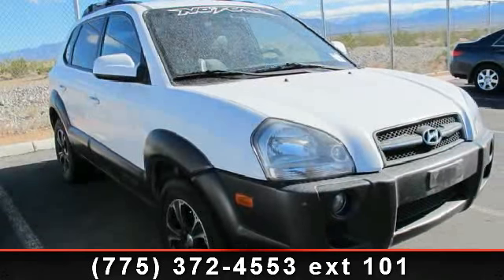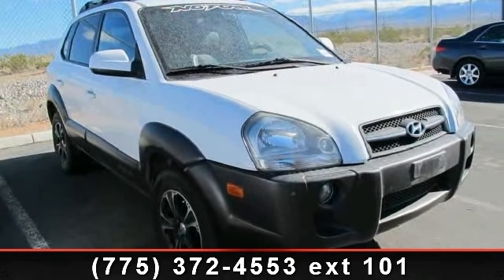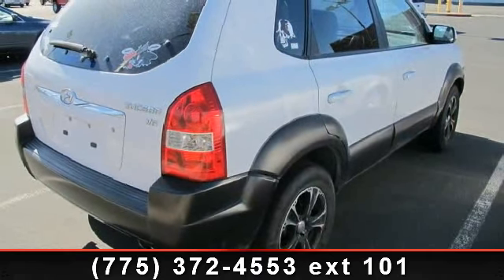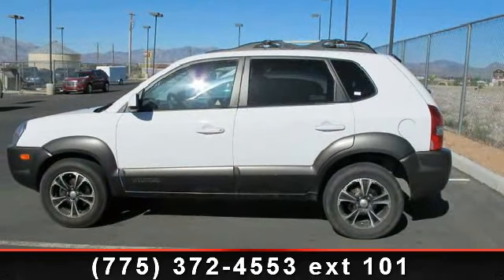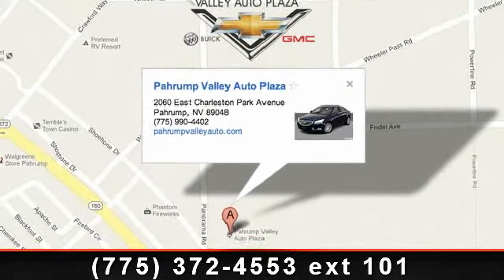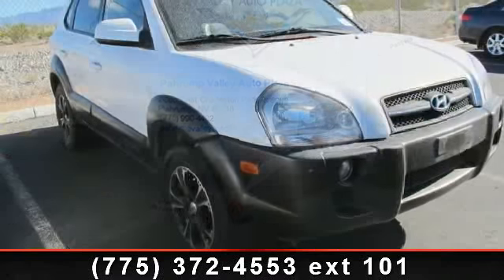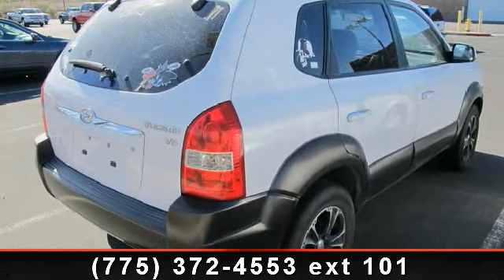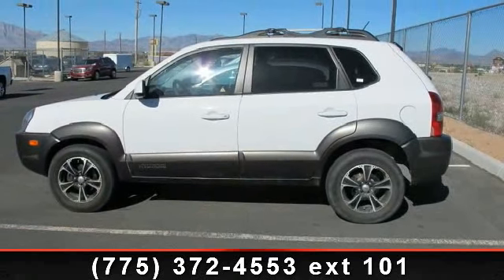2005 HYUNDAI TUCSON - Pahrump Valley Auto Plaza - Pahrump,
Check out this 2005 HYUNDAI TUCSON GLS. This may be the set of wheels you've been looking for. This vehicle comes with a reliable 6 cylinder engine, connected to a smooth shifting automatic transmission. Some of the top features included with this vehicle are Fog Lights, Flip-Up Rear Glass Window, Power 4-Wheel Disc Anti-Lock Brake System, Power Rack  and  Pinion Steering, Front Seat Side-Impact Airbags, AM/FM Stereo w/Cassette  and  CD Player, Air Conditioning, and Electronic Stability Program. This vehicle shows low mileage and has a smooth ride. Let us put you in the drivers seat today. Call or click to contact our dealership..